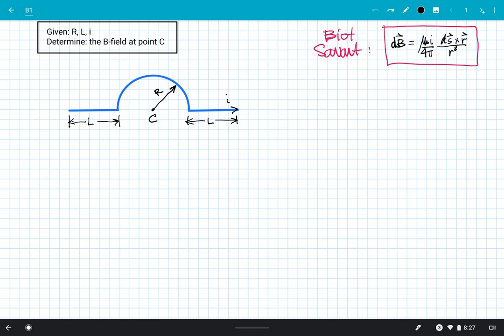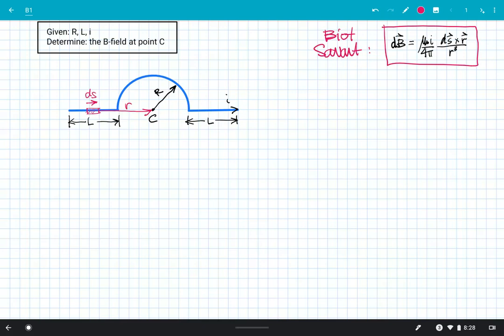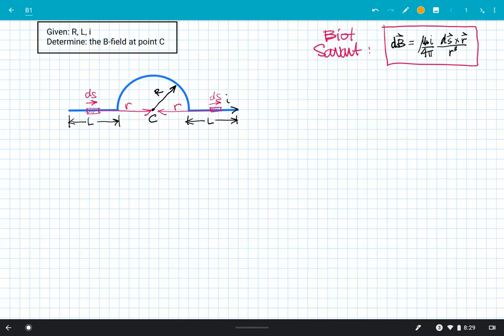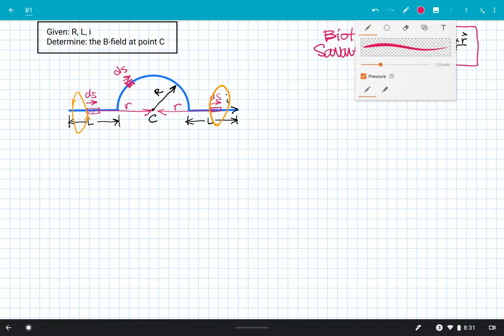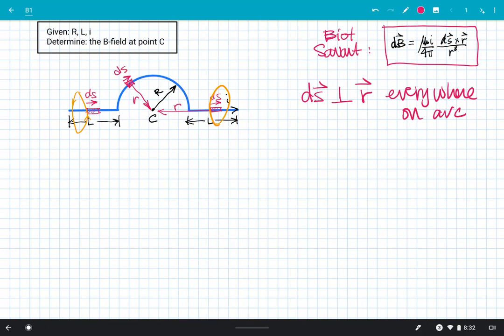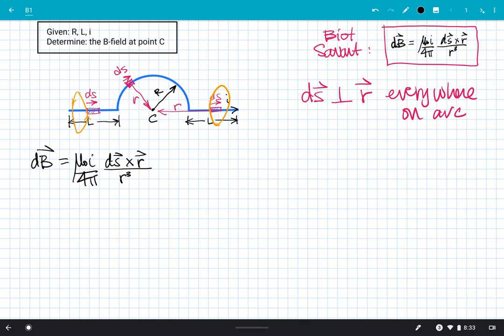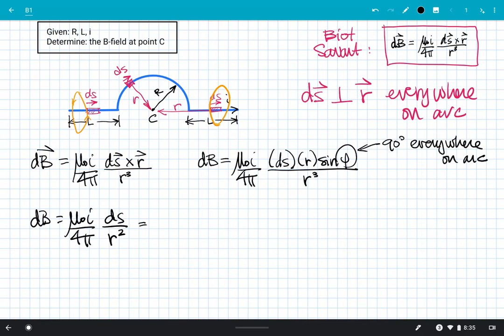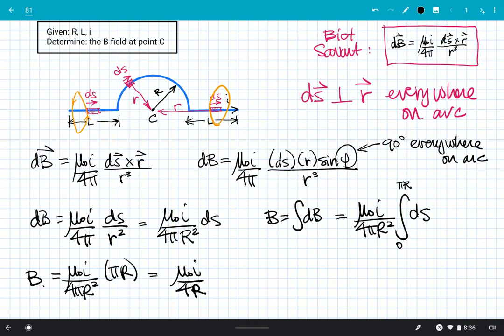[PHYS 222] B1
[PHYS 222] Using Biot-Savart to determine B-field at center of curvature of a semi-circular arc of current-carrying wire.